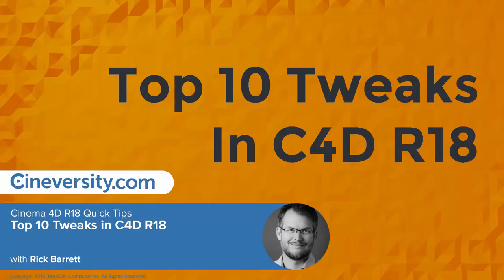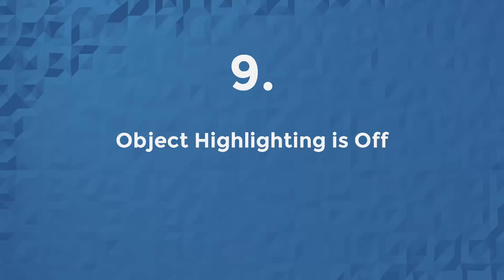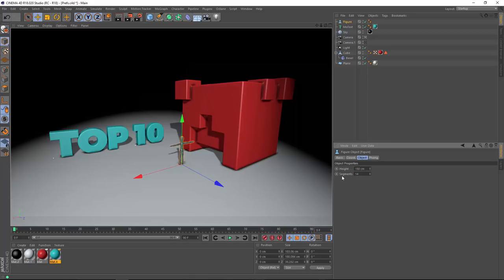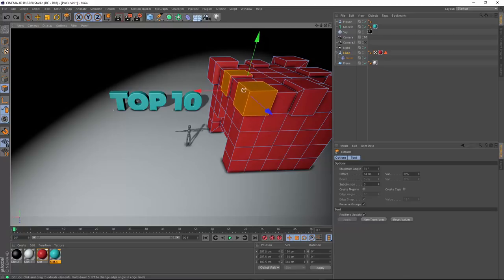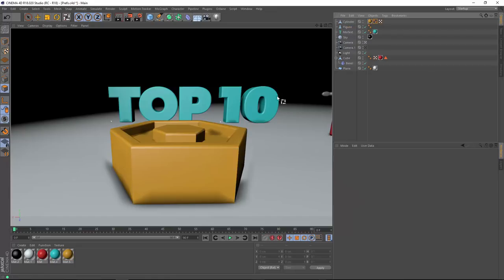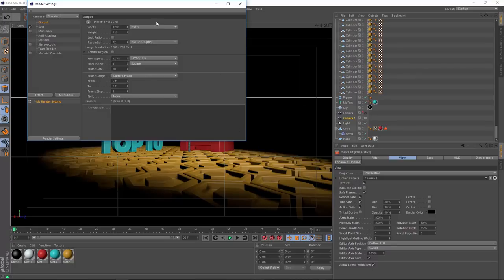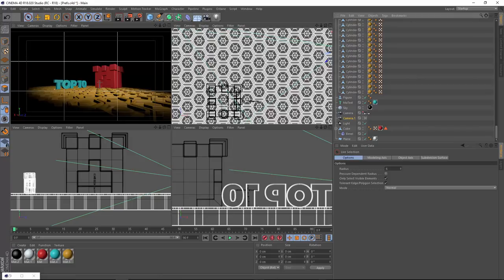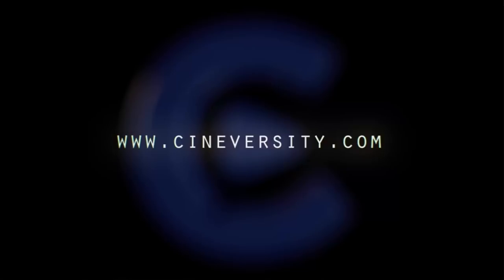Top 10 Tweaks in C4D R18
In this QuickTip, we'll take a look at the top 10 tweaks in Cinema 4D Release 18. Many of these adjustments to C4D's defaults and behavior don't even appear on the features list, but they'll make a big difference in your daily workflow.